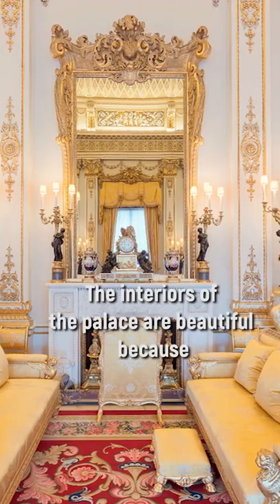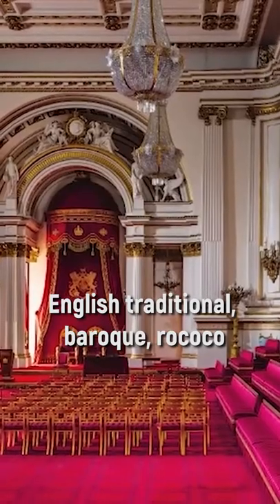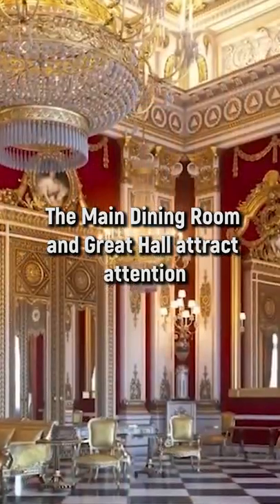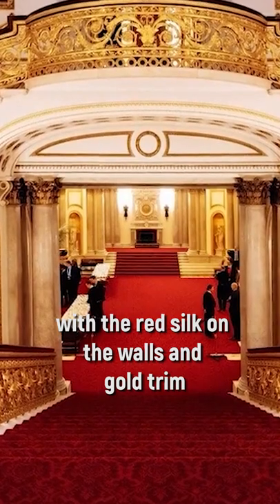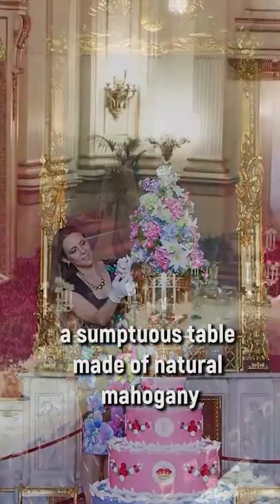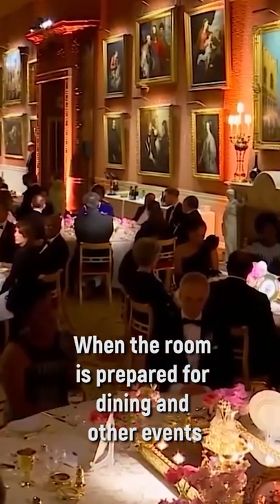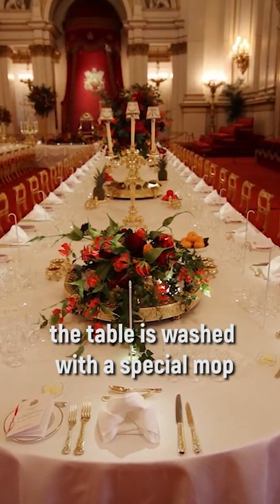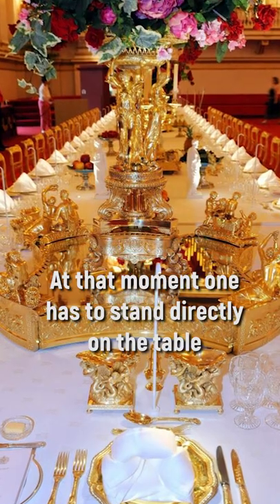What does Buckingham Palace look like inside and outside?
Buckingham Palace in London is one of the largest in the world. Its area is 20 hectares, and 17 hectares takes up the Royal Garden. Interestingly, Buckingham Palace is not the property of the royal family. It is managed by the Crown Estate company. See interesting historical facts about Buckingham Palace in the video